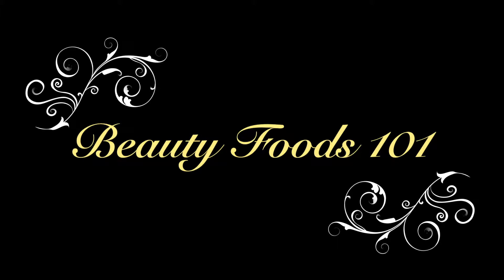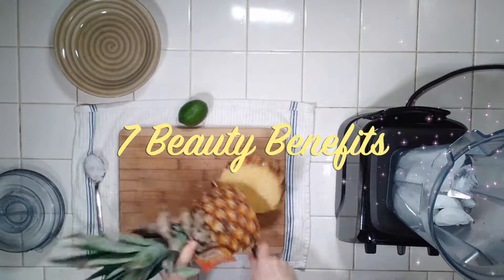Beauty Foods 101: Pina Colada Blender (Virgin)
Need a keto-boosting meal but also want a happy-mood boost?  Try this for breakfast!

Recipe:
(Make sure you wash all of your fruit before cutting.)

Layer the following ingredients in this order in a blender pitcher:

1 cup ice
1-2 cups chopped fresh pineapple
Half a lime, peeled (a little bit of skin adds lime oil, which gives it more complexity.)
1 tbsp. virgin coconut oil
1 cup water
dash of quality sea salt
Maple Syrup or sweetener of choice, to taste.

Blend all ingredients on high in a high speed blender until very smooth, about 30-45 seconds.  Enjoy!

*Rum can be substituted for the water in the above recipe to make adult beverages.